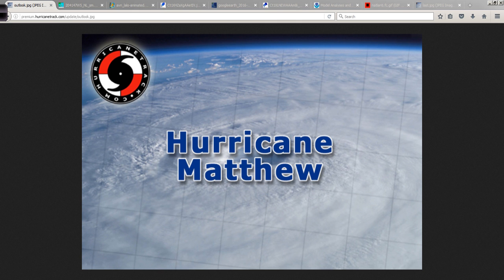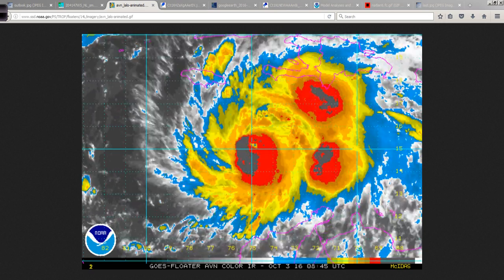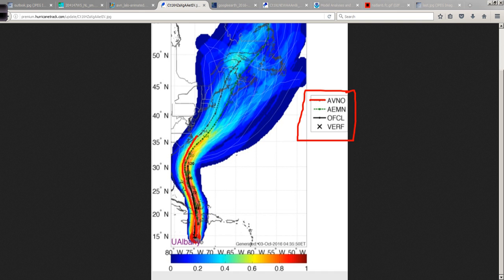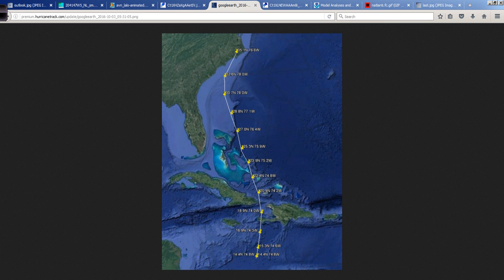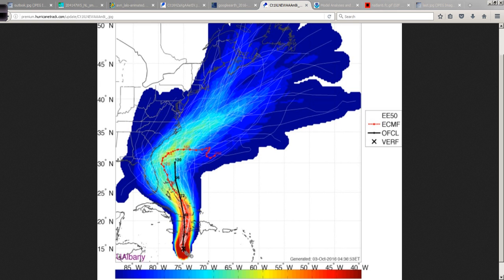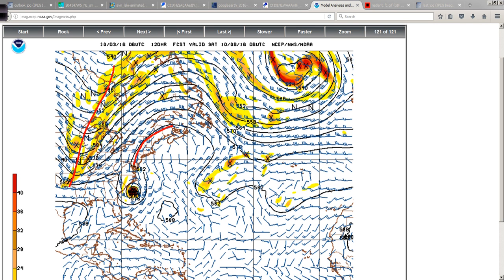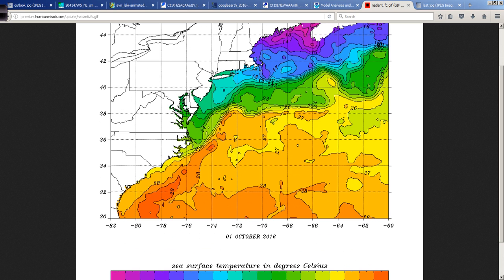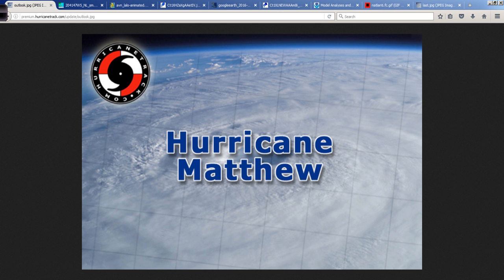Hurricane Matthew Update: 8:55 AM ET Oct 3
The very latest on Matthew with a look at the overnight model runs.